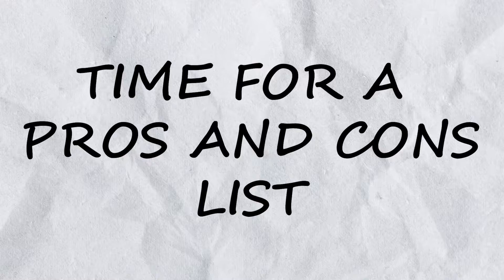Student Projects That You HAVE To Join At MIT, Manipal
- Hi, I'm Saranya Ghosh, a third year student at MIT Manipal and in this video, I'll be providing you with a detailed explanation of the student projects in my college.
- So how do you actually get into a student project? It is a lengthy process that takes place in multiple stages. First, there is a test. A written test. Based on everything you've learnt in high school, purely based on science, mostly physics so if your physics is
 weak like mine was, practice otherwise it's going to be a lot more to cope up with. But don't let that discourage you from applying. Even if you've just written the trashiest answers in your entire life, they'll let you progress to the next round because they just want you to have the hunger for learning.
- The next round is an interview. This is conducted by the second year students, your seniors, with whom you'll be interacting the most. They'll be in charge of training you in the future. This is also not a very big filter.
- Since most people have no knowledge about building cars or robots or rockets, you’re not going to be of much help anyway. You won’t even be allowed to touch anything. I remember not being allowed to enter our SPs room in the workshop for a significant amount of time, but that's also because they have a lot of explosive chemicals there and frankly, I wouldn't trust a first year over there either. In the task phase, everyday you'll be given a new topic kind of related to the subsystem that you have picked and you'll have to learn about that. While that sounds really simple, it can spiral into trouble really quickly. The reports you make everyday keep track of your progress and give the seniors and this time super seniors to grill you during the weekly interviews. Now, they mean business. This is the place where most people drop out as it gets too hard to handle.
- Since you cannot be in the task phase for more than one student project, not that it's rule or anything but you will have to commit within the first week because after that, handling the world load of two organisations simultaneously would be impossible.
- Gradually, after the first task phase ends, you're kind of considered to be a part of the team already or at least that was the case in the student project that I was a part of. The second taskphase then becomes subsystem specific, because the initial subsystems alloted to the first years are a combination of even finer divisions so you will be offered more options.
- Each student project has multiple subsystems, a management one where you are the face of the student project and you work in collaboration with the technical team to pitch yourself to sponsors. Building an enormous machine from scratch requires strong finances, every year you need tens of lakhs of rupees to be able to fund the project. So the management team is in kahoots with the university and external companies, who can lend you contracts and a lot more goodies. They're also in charge of design, PR and everything else that comes except building the ridiculously advanced tech fantasy.
- Now the question stands. Should you be joining a student project?
- For CS people, there are opportunities too but fewer than mech people. All machines use some form of code or the other, that's where you come in. But there are also other opportunities for computer science branches so it isn't very lucrative, especially if you consider the work hours and inflexibility. You have to go to the workshop everyday after your classes end
- But then, if it is such a great opportunity, why did I leave?

If you're reading this, comment "Going to interview for all the SPs asap".